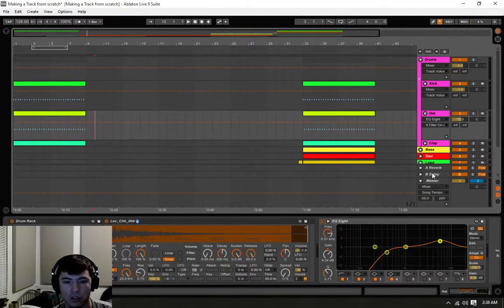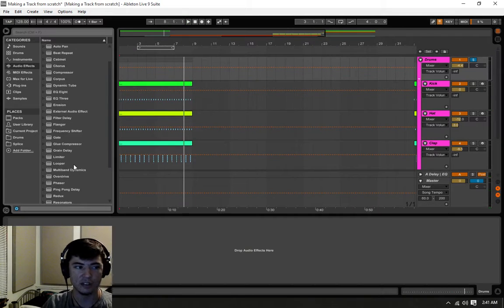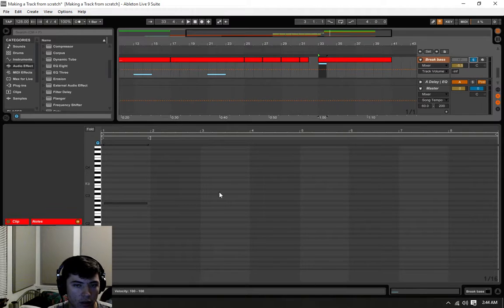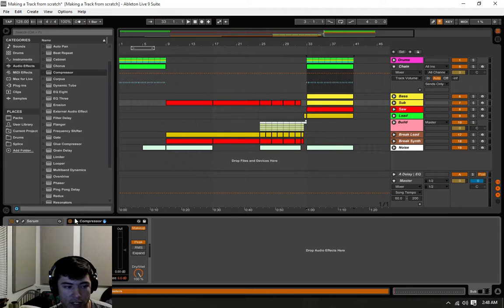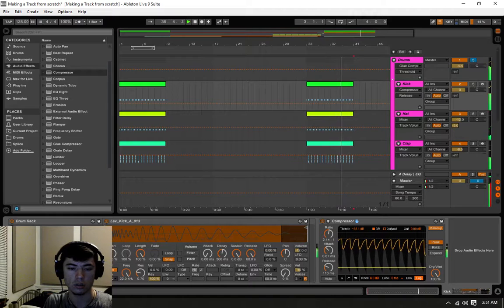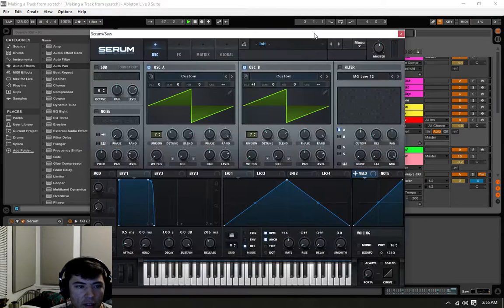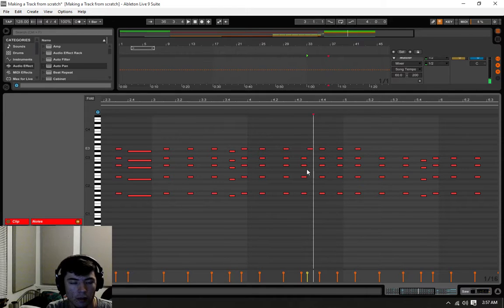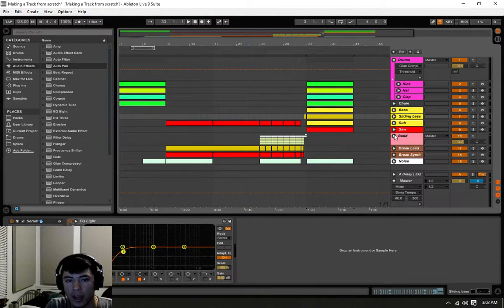Make an EDM track from start to finish - Part 4 - Ableton Live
Today's tutorial is the fourth in a series of videos, in which I will create a track from start to finish, including the mix and mastering stages. No work will go into this track that is not in these videos! Please rate the video and leave your opinions in the comment section below!
Cheers!
-Julian